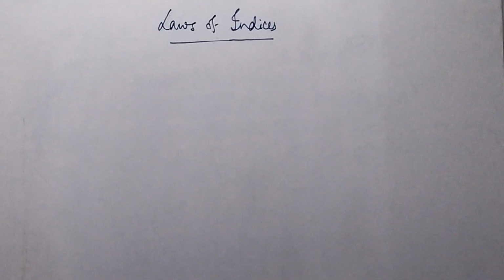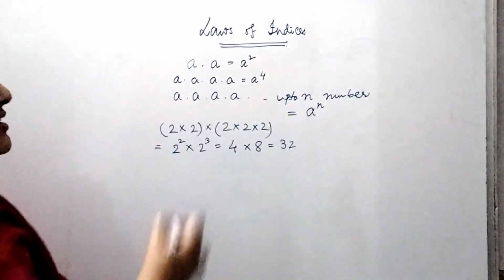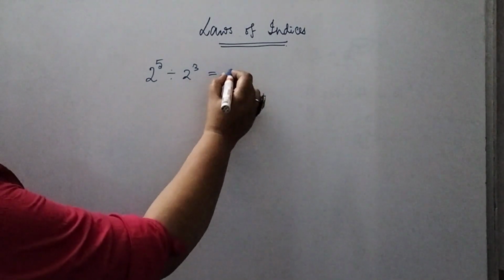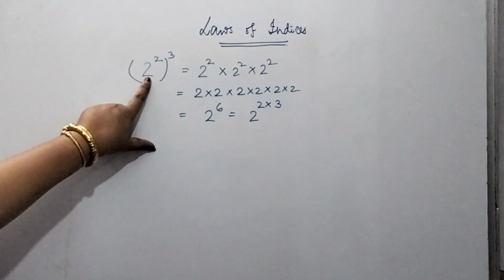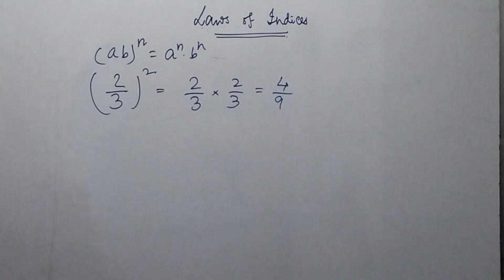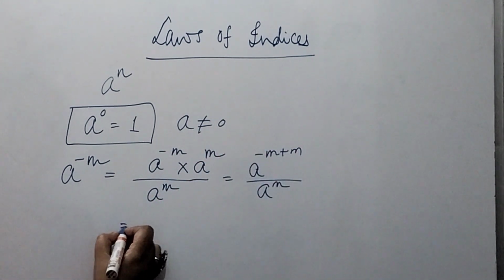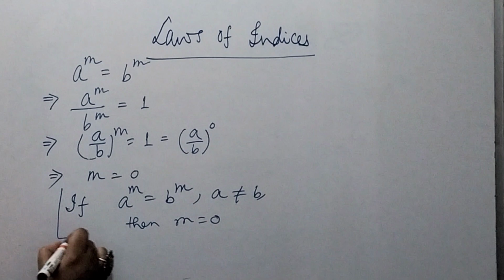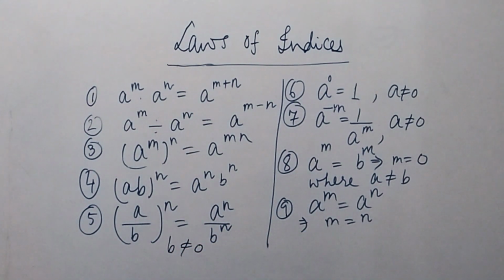Laws of Indices (Class IX).Part 1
Laws of Indices help us to calculate the expressions , which are represented in the index form.
In this video these laws are explained in detail.